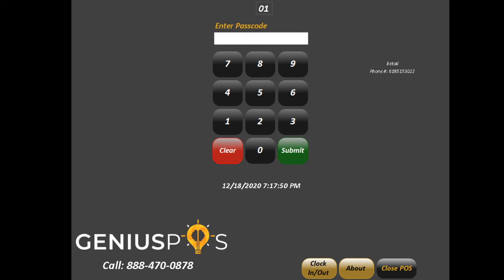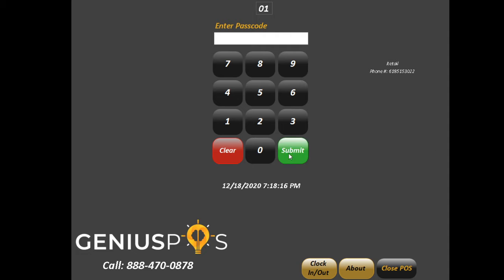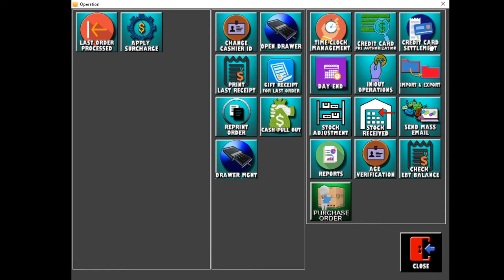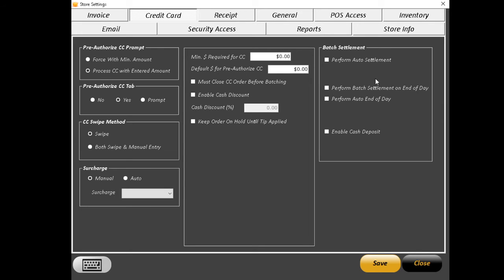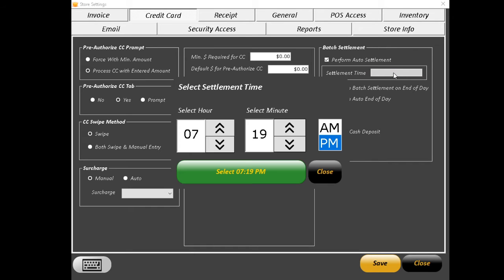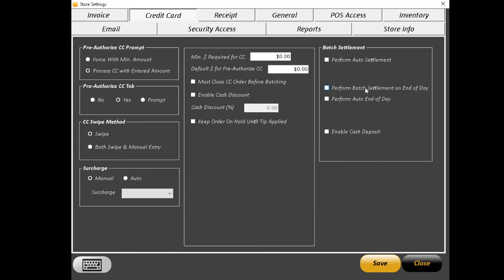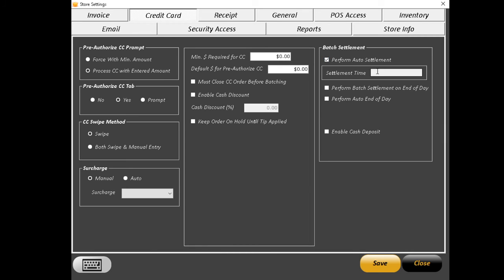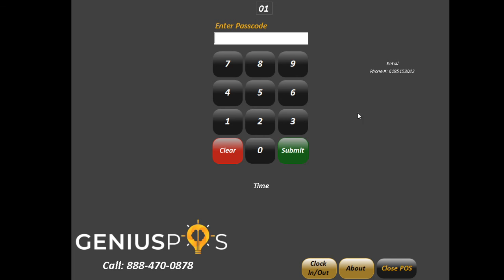How to batch credit cards (Retail)